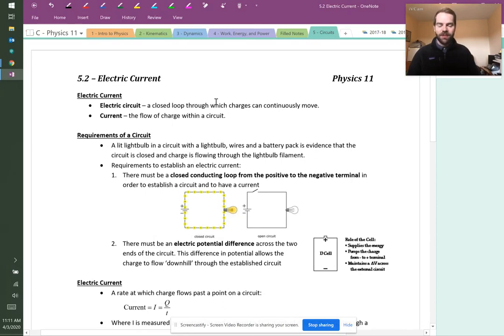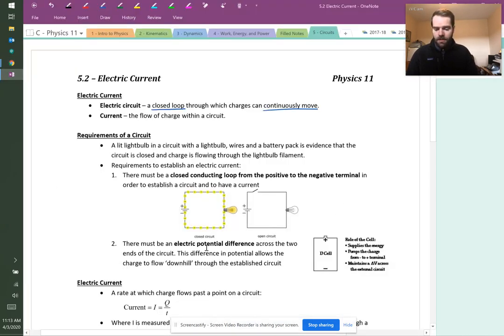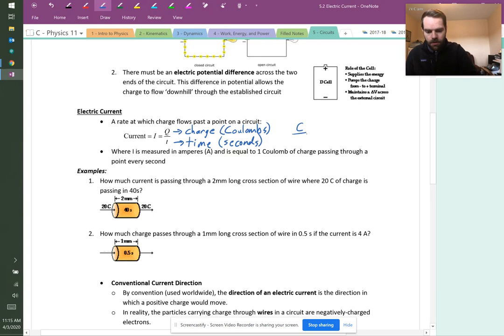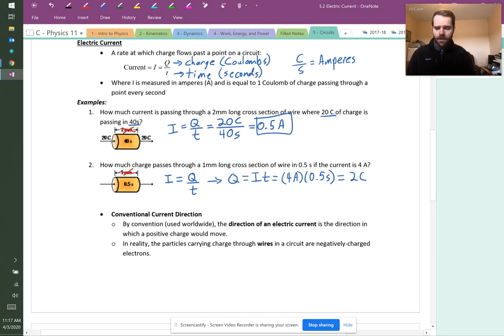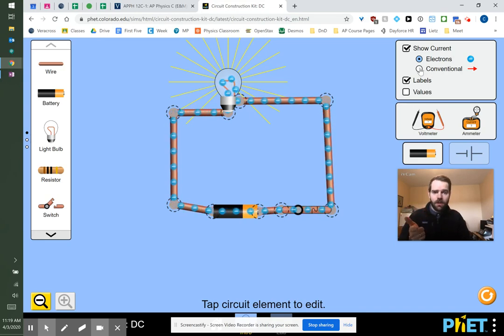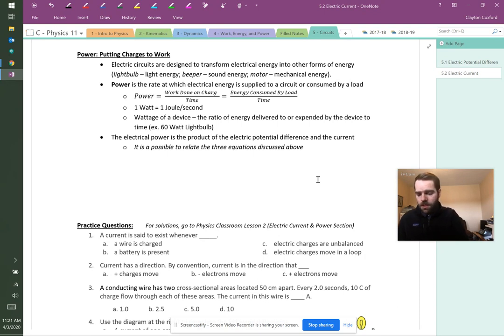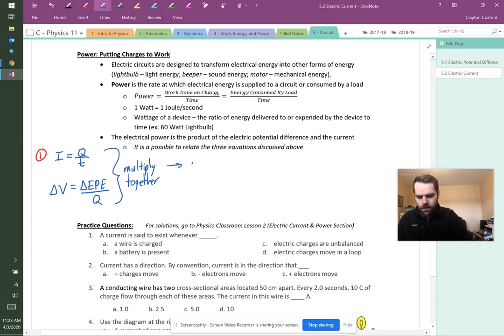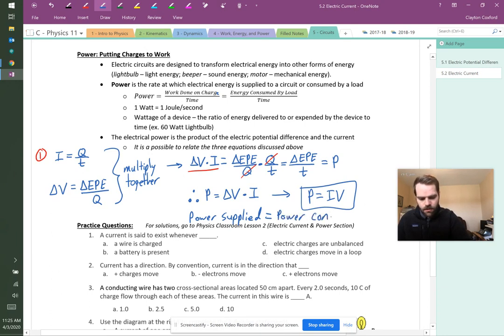5.2 Electric Current